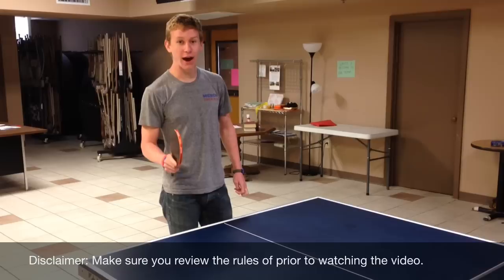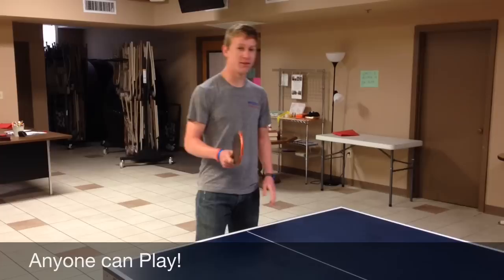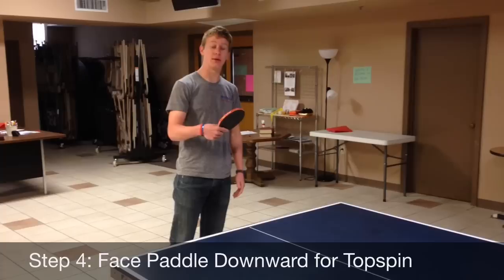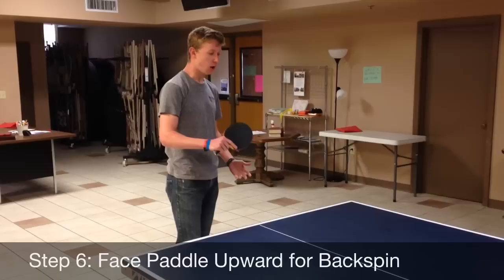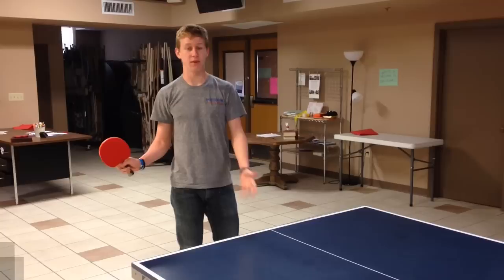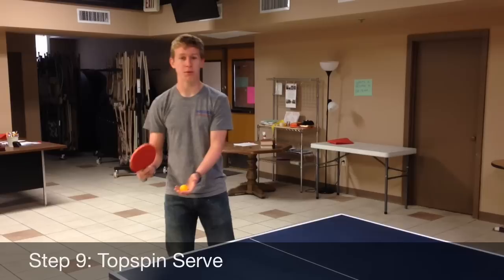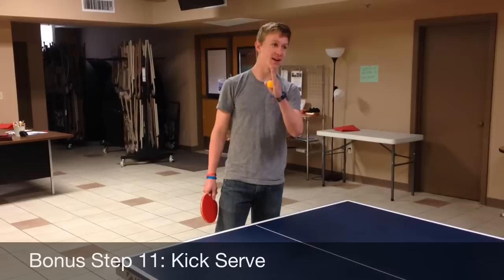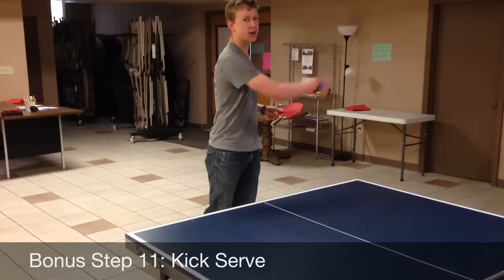How To Play Ping Pong-Beginner To Amateur In 10 Steps